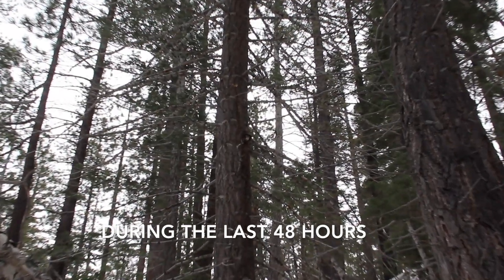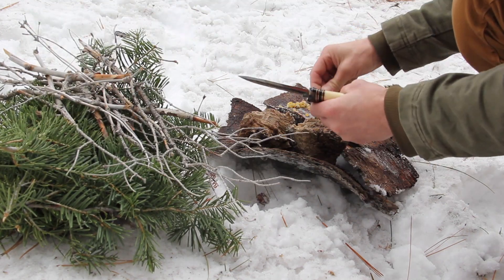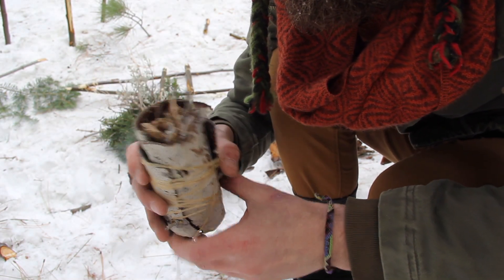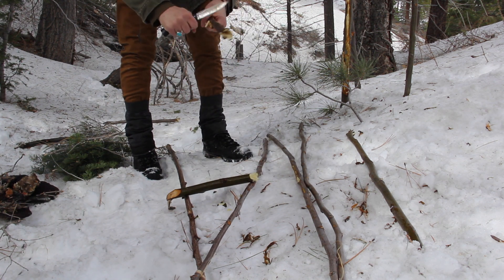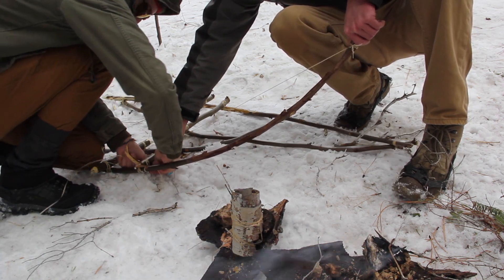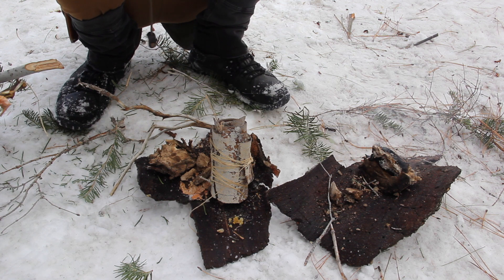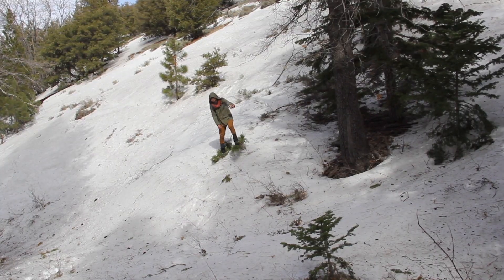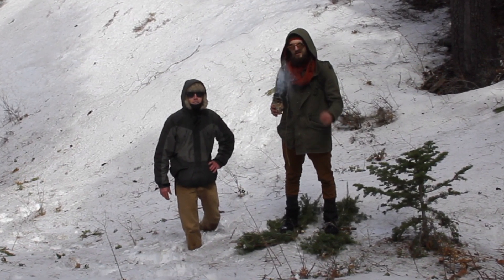Bushcraft Snowshoes and Coal Transportaion in Snow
This video shows how to bushcraft snowshoes and the process of coal transportation. We hiked 2-3 miles in through deep snow to find a place to kick back and watch the wild life. Treading through the deep snow after a record breaking rain storm was incredibly hard so we decided to make some snow shoes. Ian spotted some fungi that would be perfect to receive an ember, so we knocked it off of a dead tree and made fire quickly. After the snowshoes were complete we needed to move to ember. So we built a transportation case for our ember and walked around!